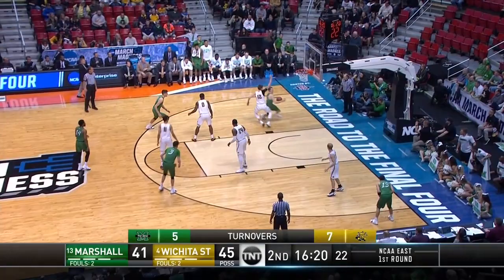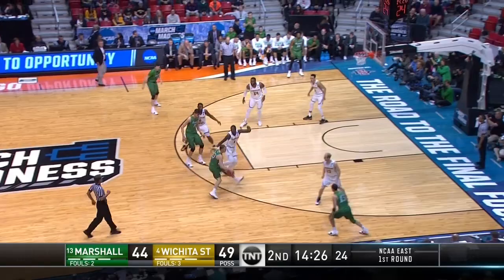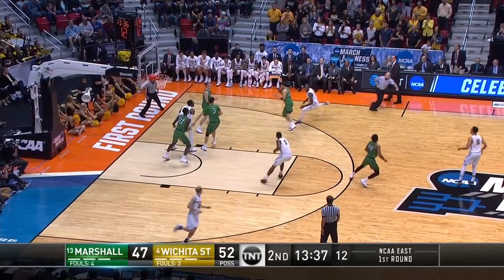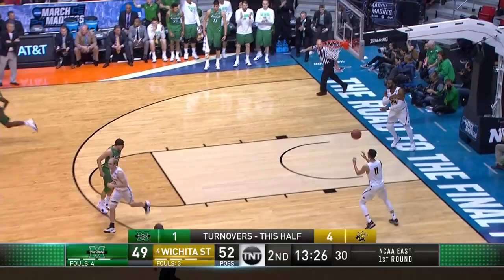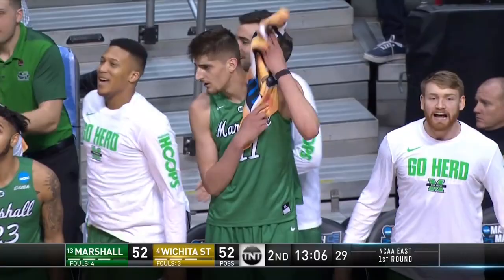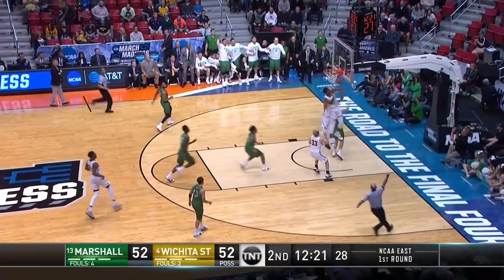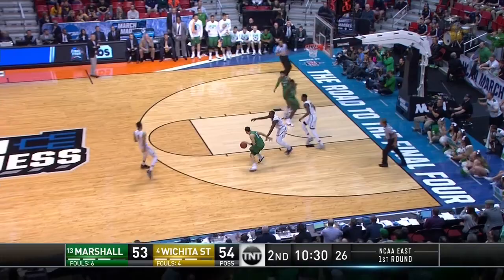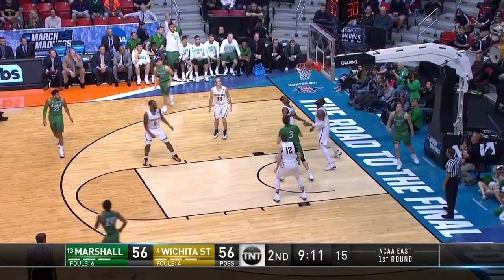Marshall vs. Wichita St.: Jon Elmore powers Marshall to a shocking upset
Jon Elmore leads Marshall to an upset over Wichita St. with 27 points, 4 rebounds, and 4 assists.

Watch highlights, game recaps, and much more from the 2018 NCAA Division I Men’s Basketball Tournament on the official NCAA March Madness YouTube channel.